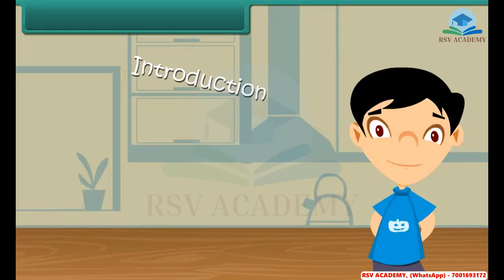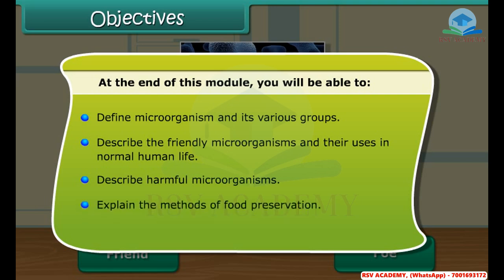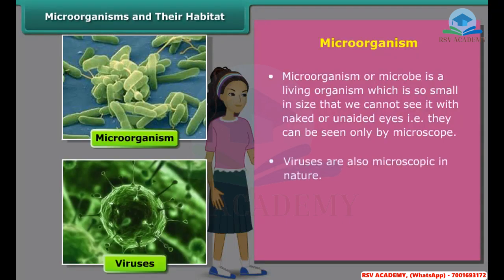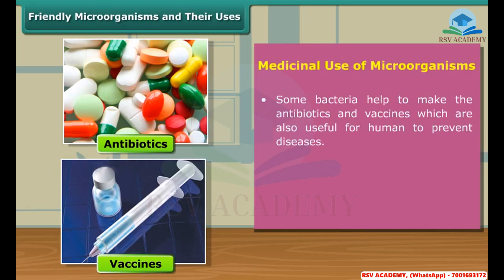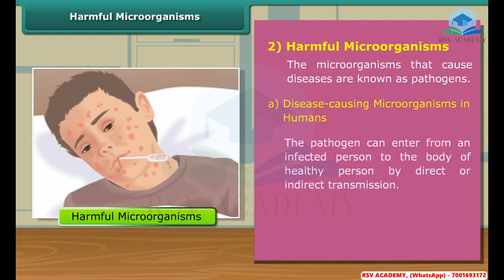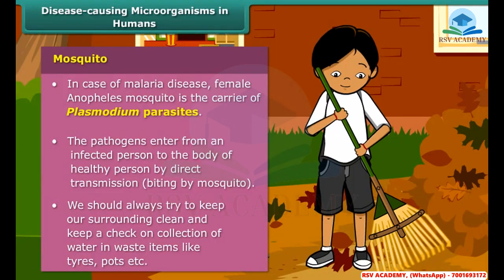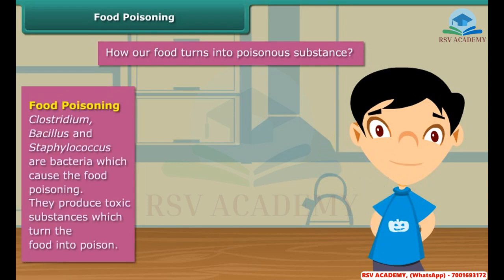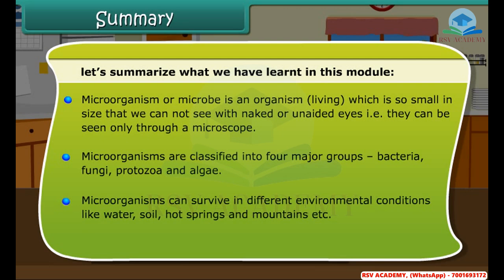Class 8th EM SCIENCE Microorganisms Friends and foe